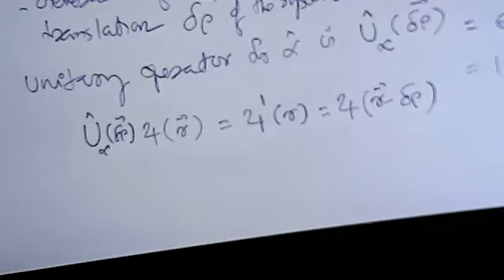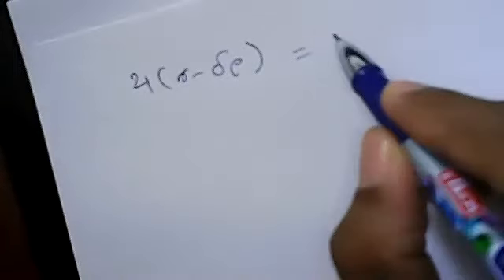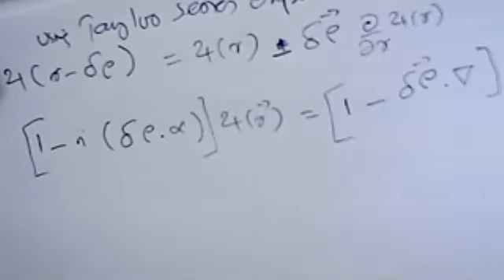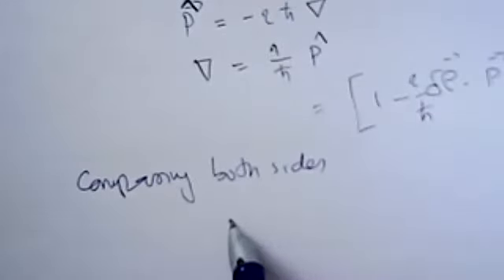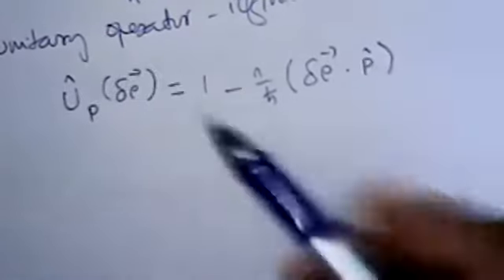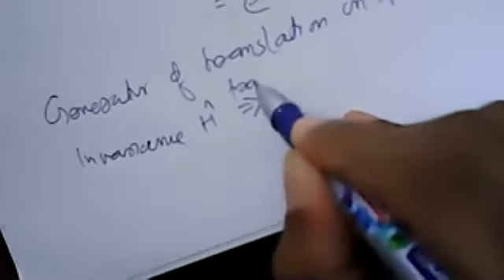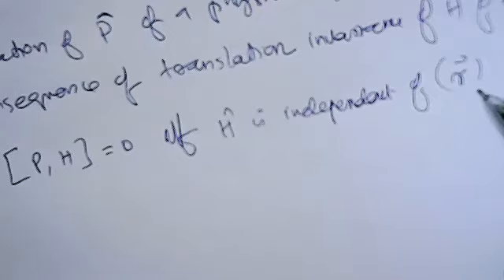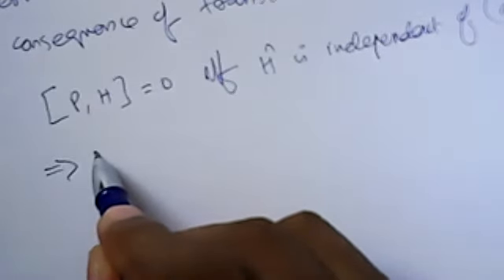conservation of Linear Momentum